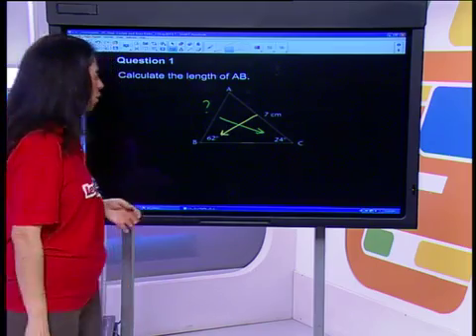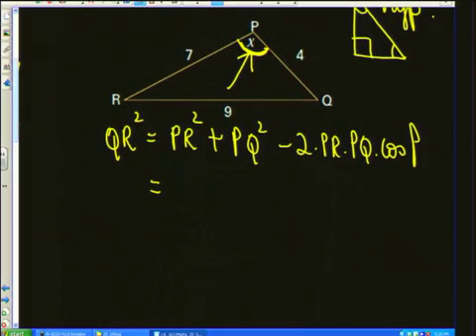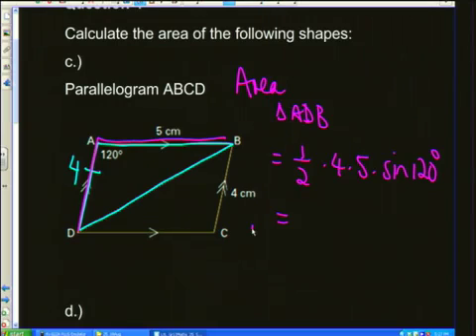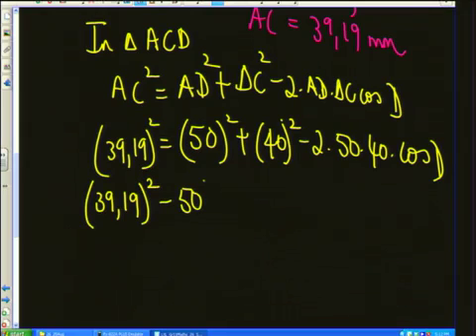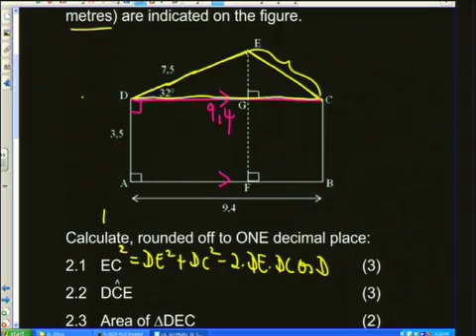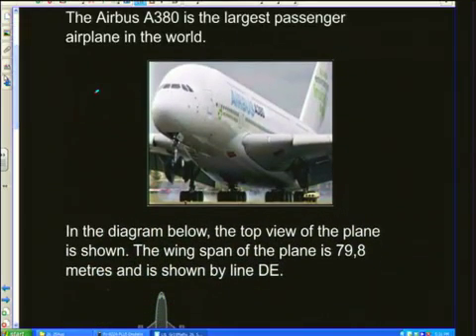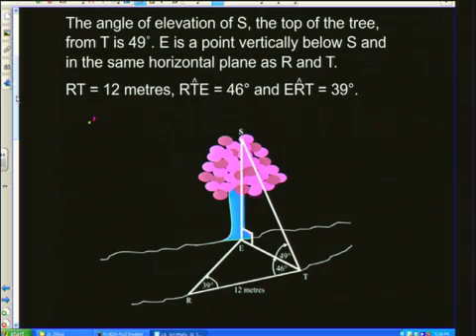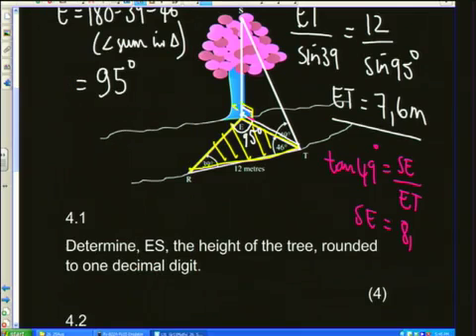Revision: Trigonometry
Natural Sciences.